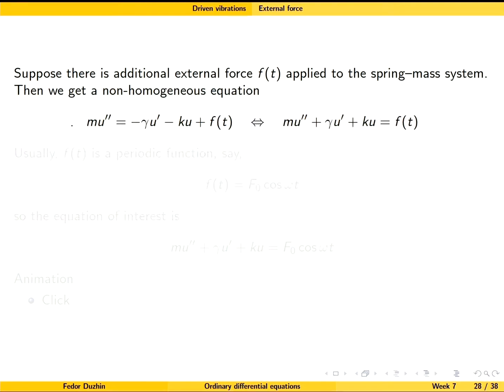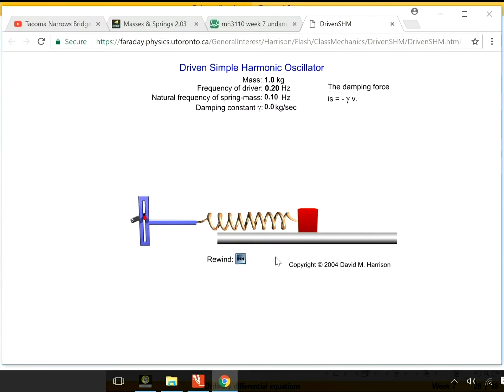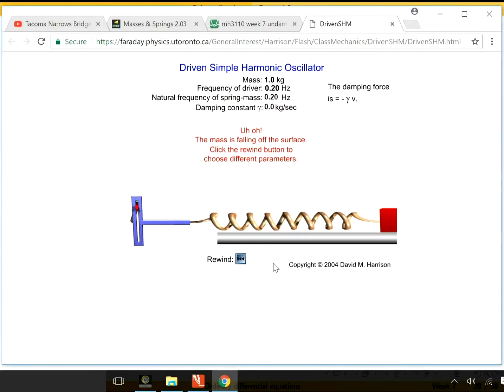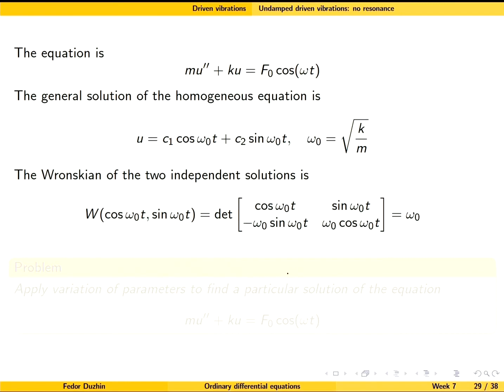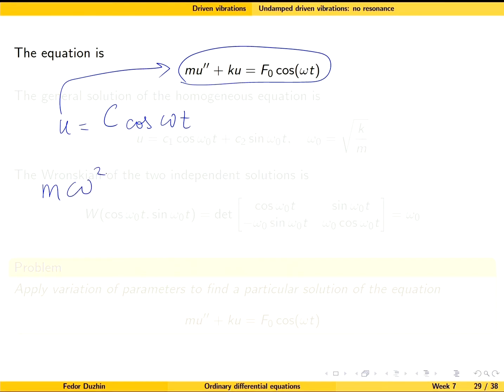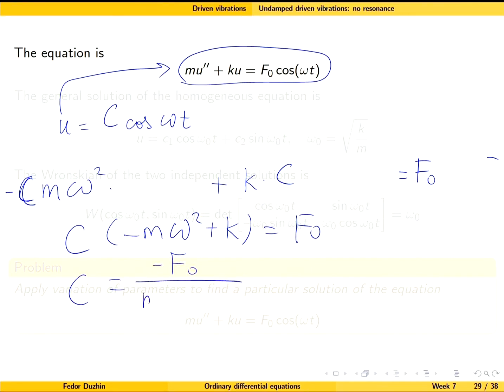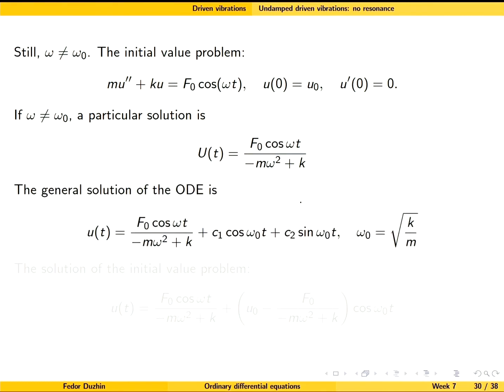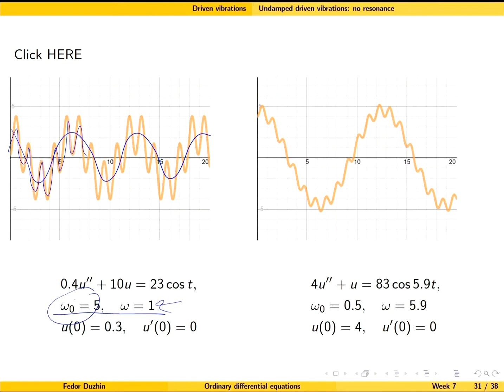rode week 07 part 05